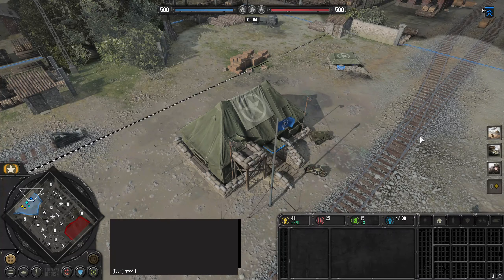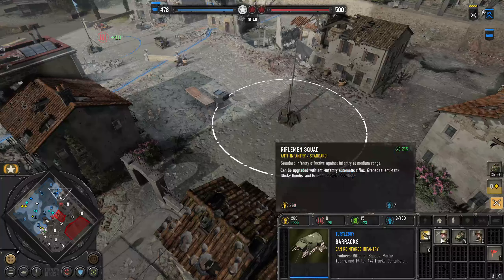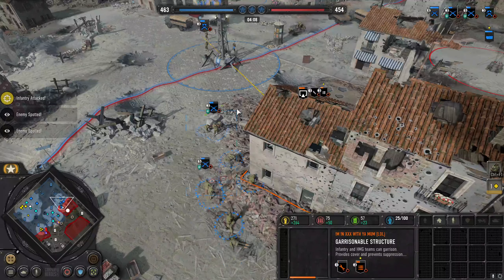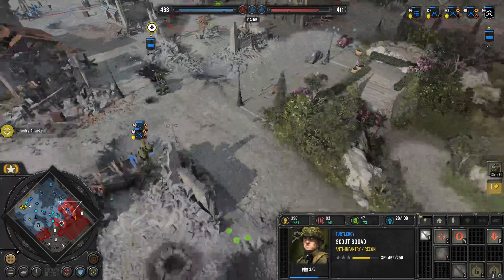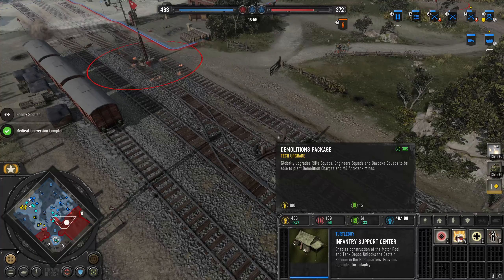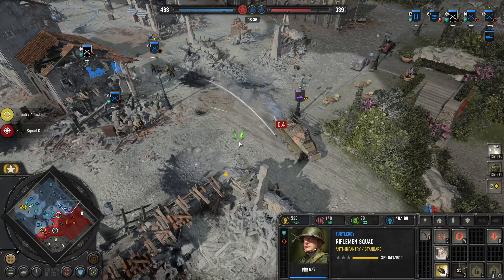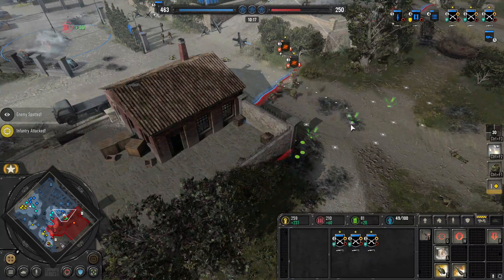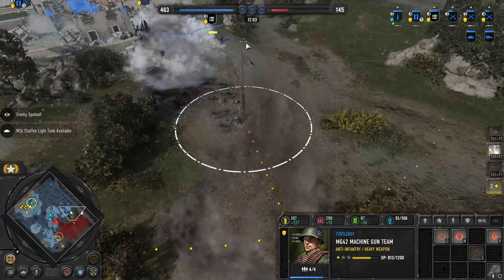LIVE COMMENTARY Company of Heroes 3 USF 3v3 gameplay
Some good early engagements in this episode. Please let me know if you like these videos or if there's a specific faction/battlegroup you want to see!